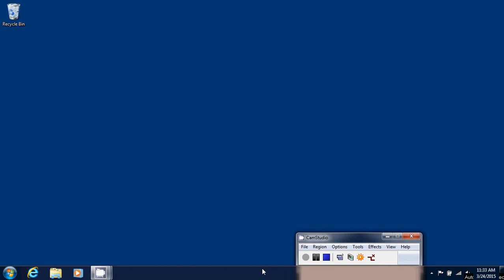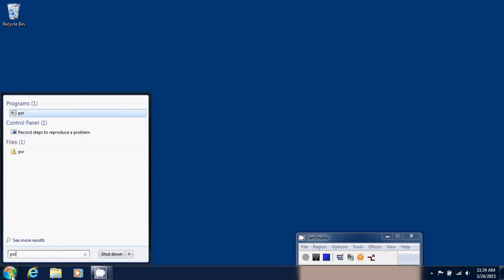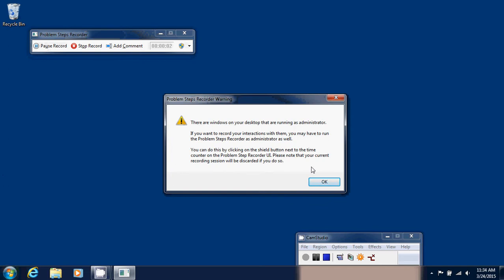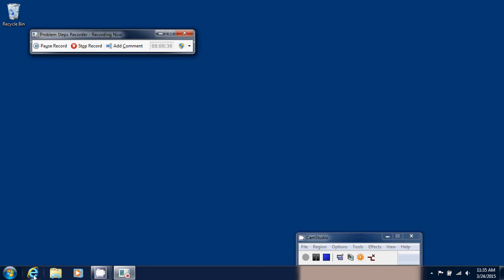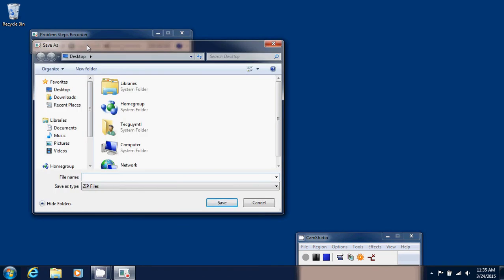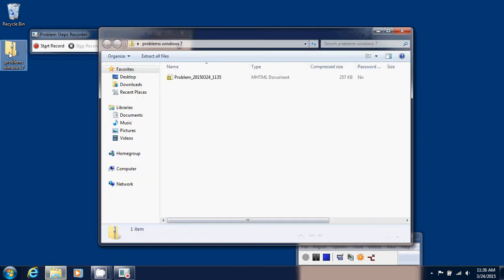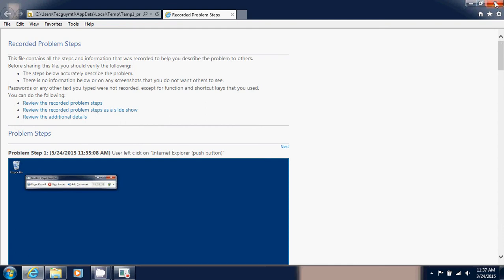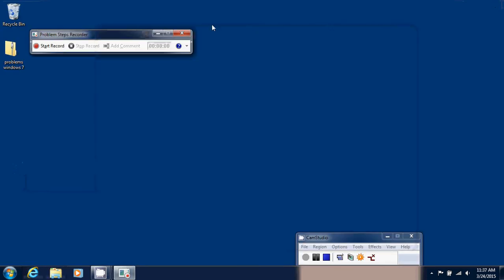FIXIT Windows 7 tips tricks using Problem steps recorder for Troubleshooting bugs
Using Windows 7 Problem steps recorder to help with troubleshooting computers